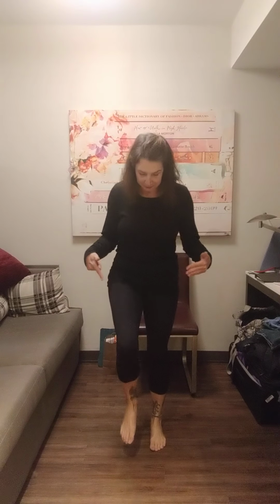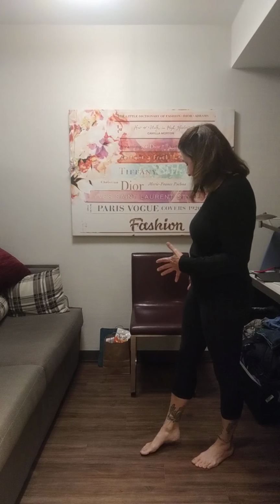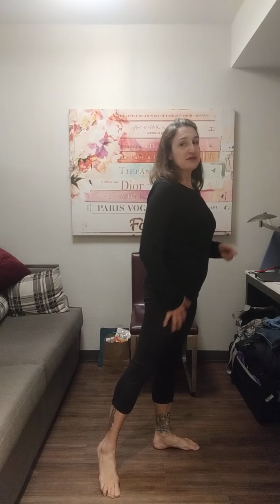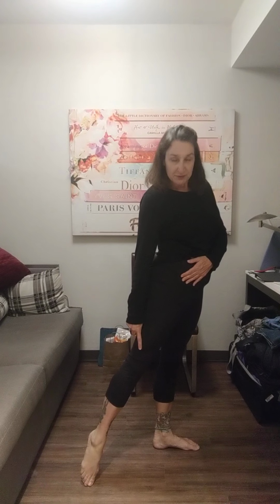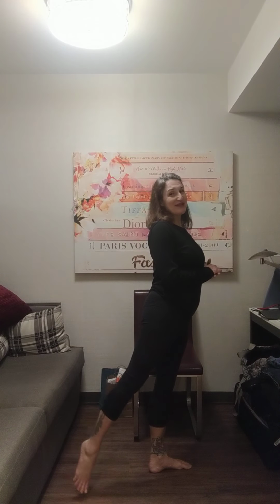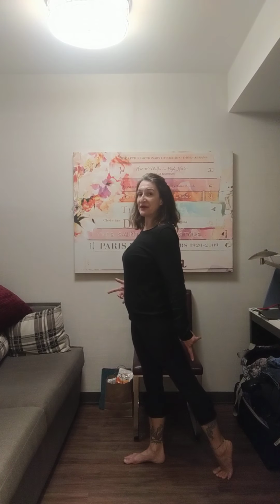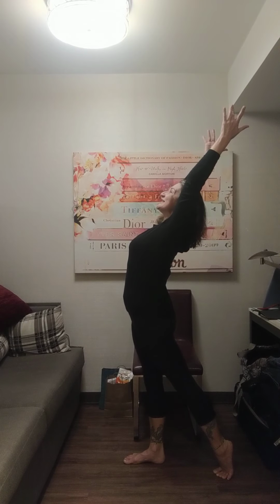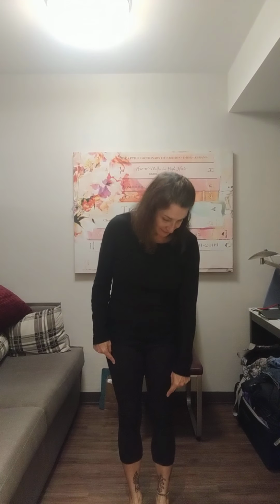Silver Sneakers: Stability REPLAY Wednesday, July 8th, 2020 (org. 4/29)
Join Kema from the Winston Family YMCA.

Check out all of our at-home workouts at FCYMCA.org.